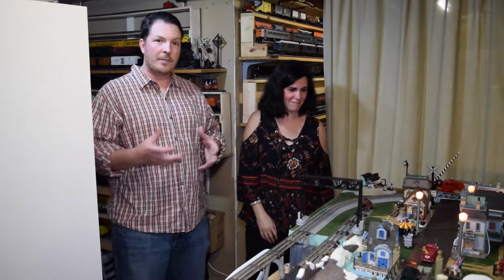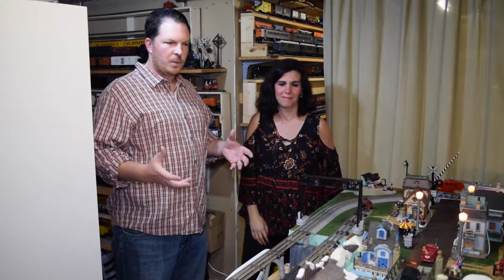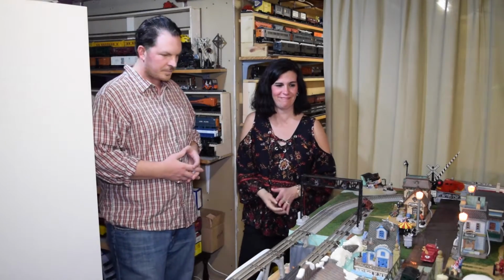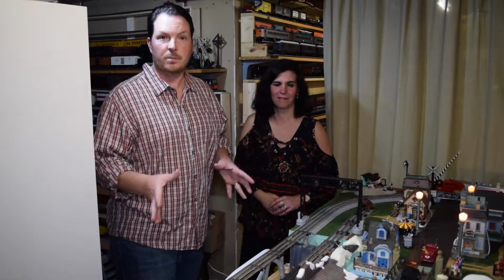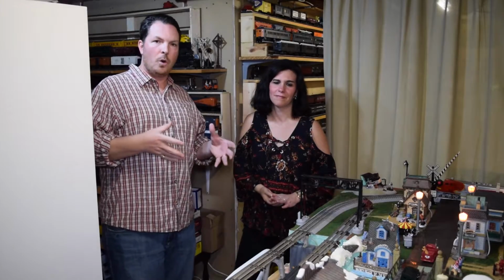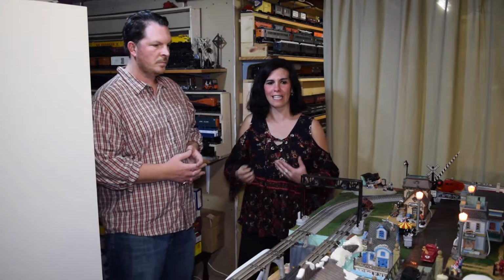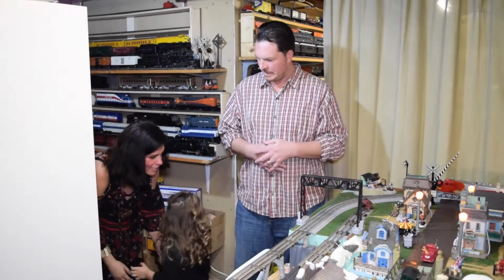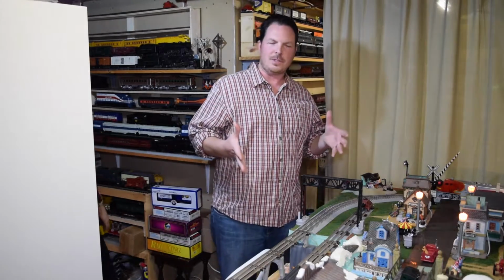WTF - Wentz Train Fanatics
Wentz Train Fanatics: Keeping Our Family On Track
All aboard as we embark on new adventures, with visits to historic railroad sites and museums. Model railroading then comes to life on our small family layout that captures the imagination of both young and old. Our introduction to the hobby, how-to videos and discussions about model trains along with their real-life counterparts will be shared. Railfans and modelers will not want to miss this stop!